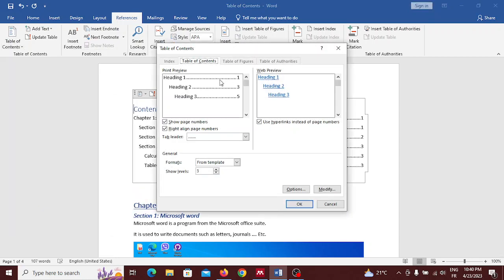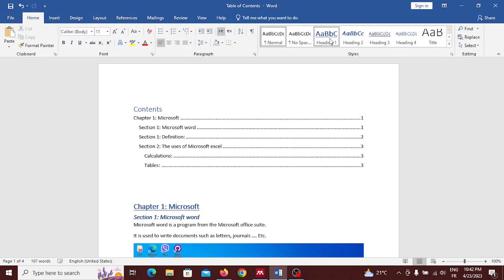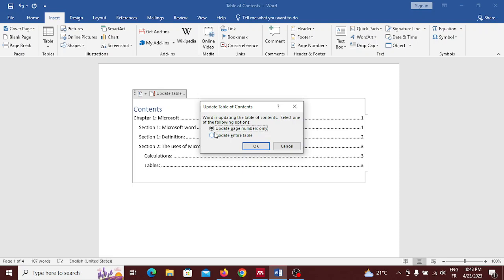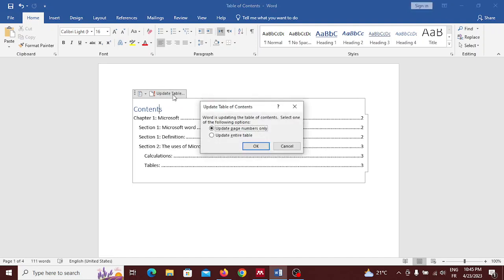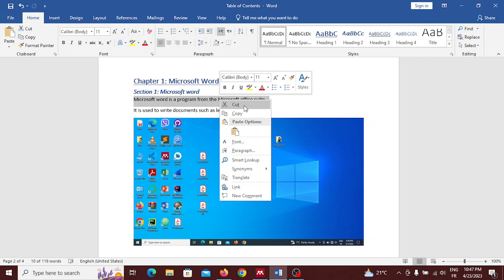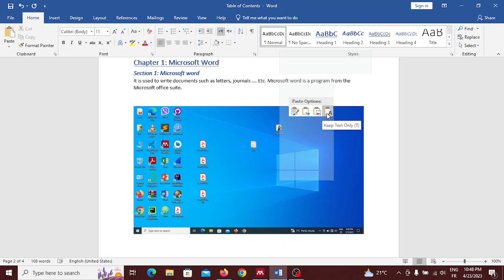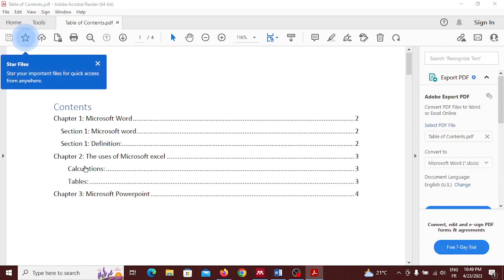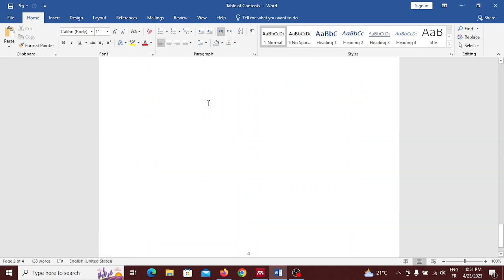Microsoft Word Basics 2 (More about the table of contents)